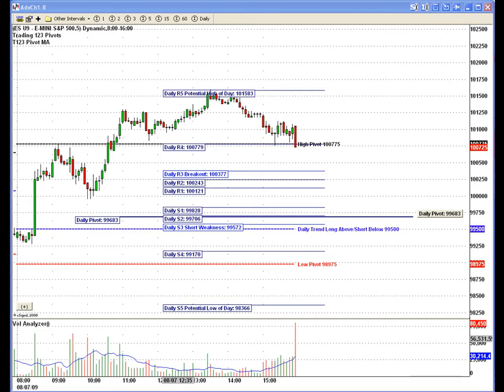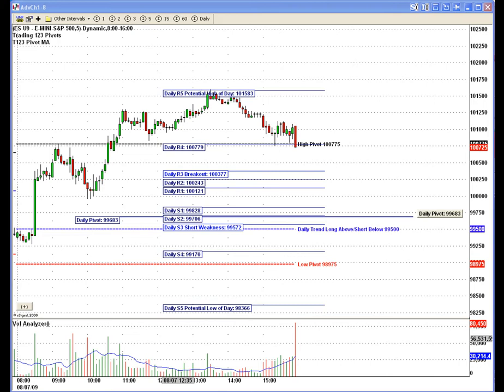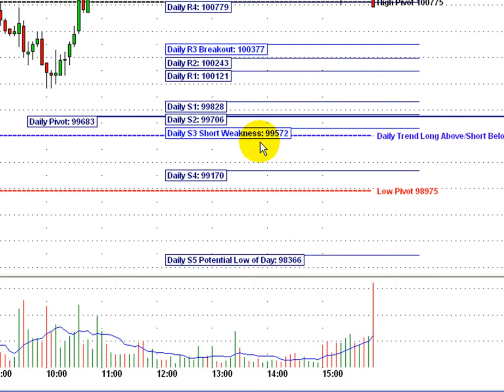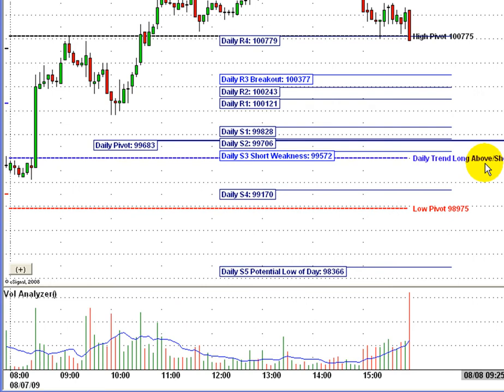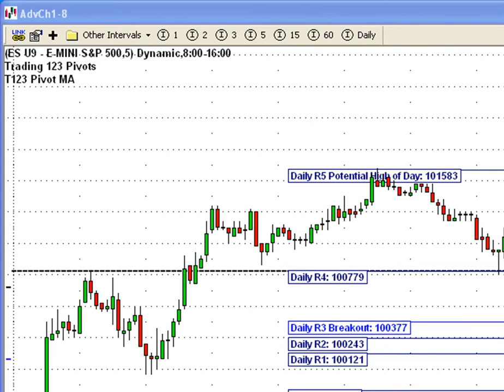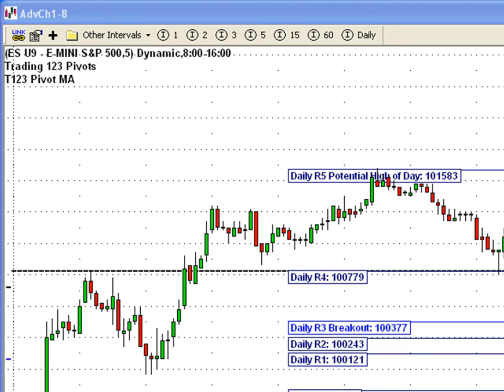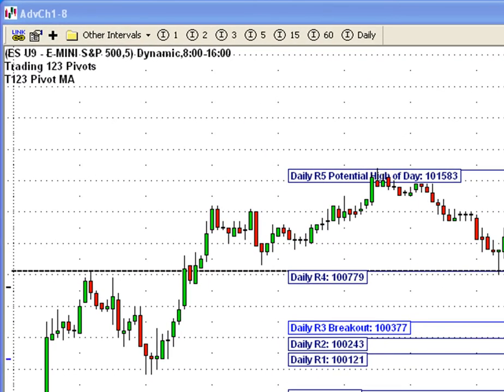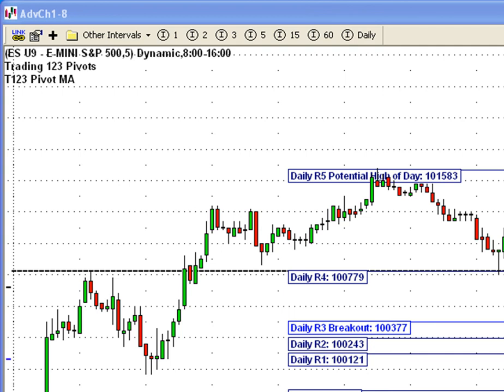EMINI Pivot Trading Trading123 Pivots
Trade the Emini futures with T123 Pivots, no the exact highs and lows for day Risk Disclosure: Futures and forex trading contains substantial risk and is not for every investor. An investor could potentially lose all or more than the initial investment. Risk capital is money that can be lost without jeopardizing ones’ financial security or life style. Only risk capital should be used for trading and only those with sufficient risk capital should consider trading. Past performance is not necessarily indicative of future results.